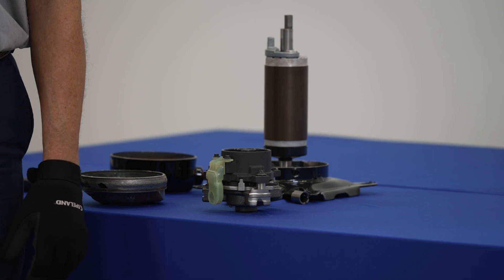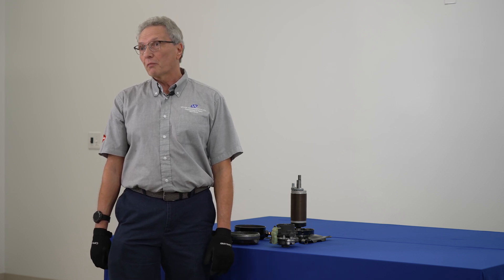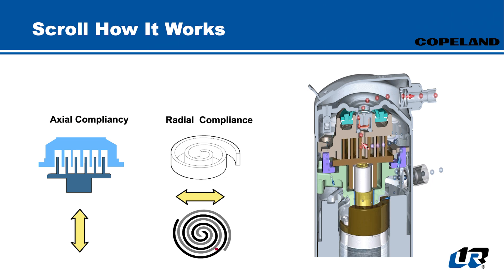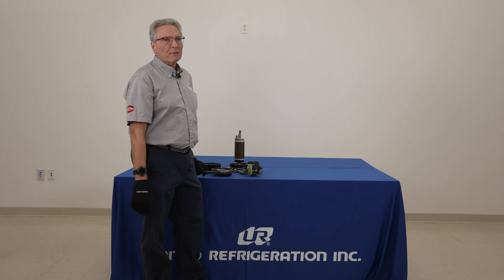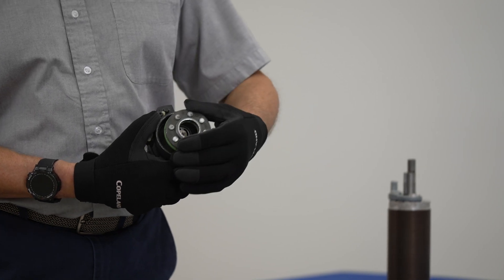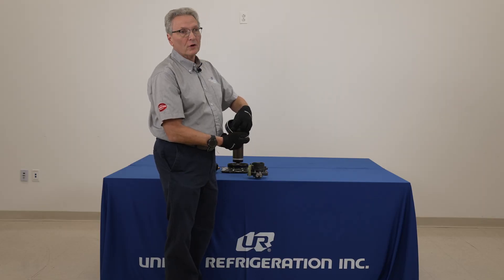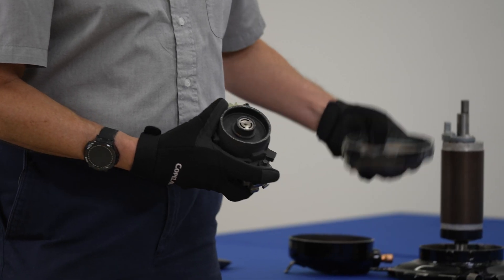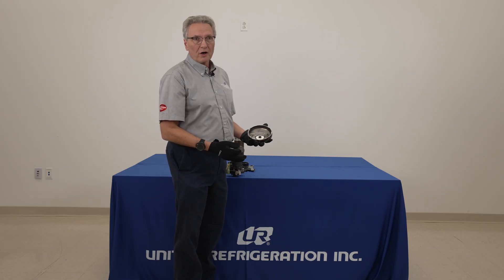Scroll Unloading (Part 1)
In part one of this video series, we dive into the inner workings of the Copeland scroll compressor, focusing on how unloading occurs and the mechanisms that make it possible. We explore axial and radial compliance, the compression ratio, and the importance of the floating seal in the fixed scroll set. The video also highlights common issues that can arise with these systems and how to properly troubleshoot to avoid unnecessary replacements, ensuring accurate diagnosis and efficient compressor performance.